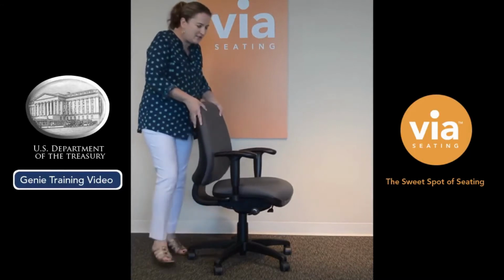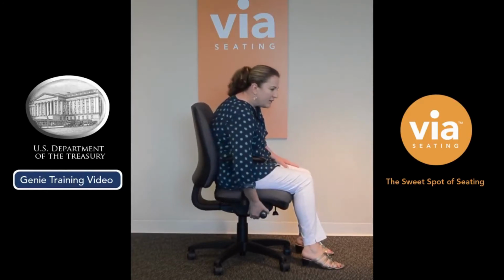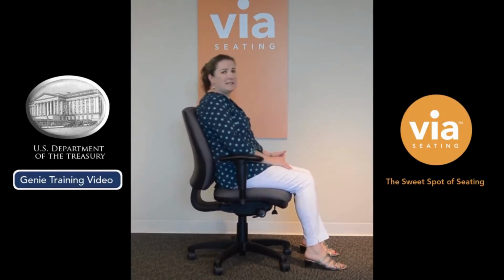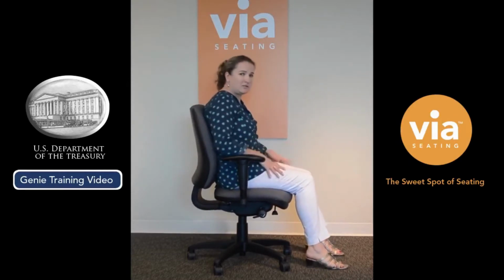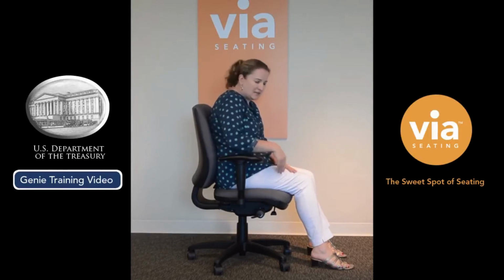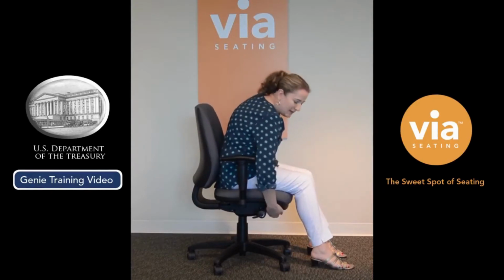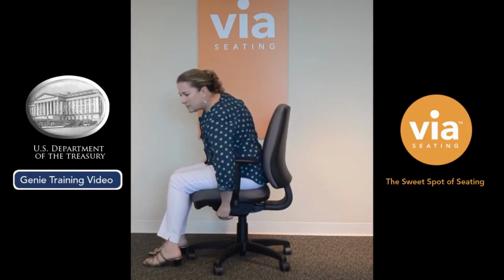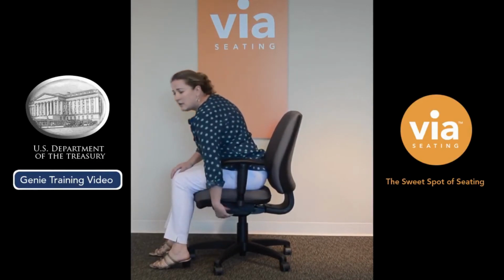Introducing the Riva Task Chair by Via Seating